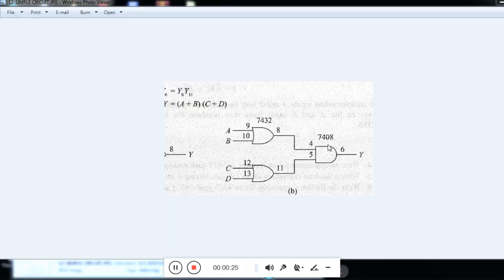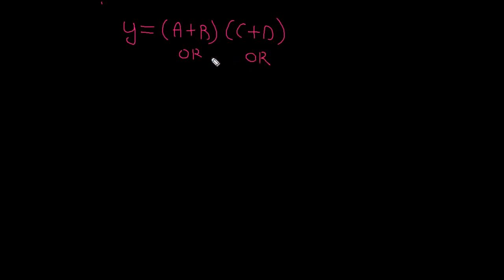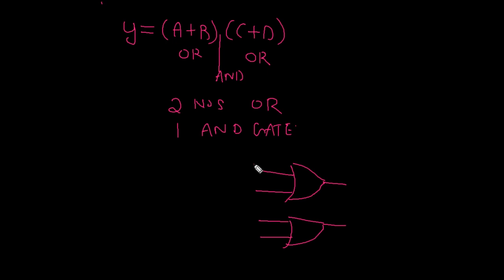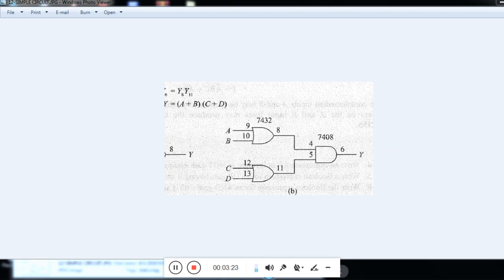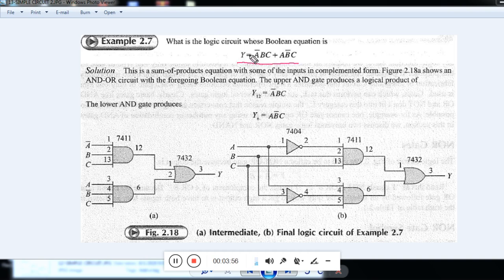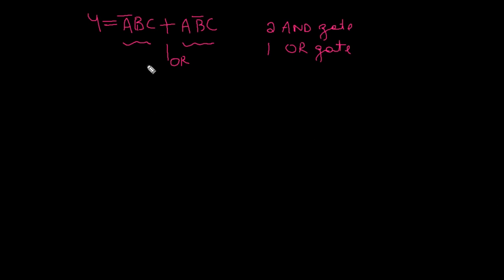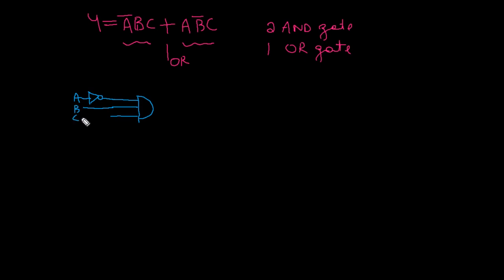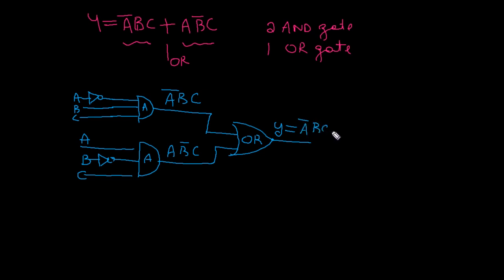VTU/Analog and digital electronics /Simple logic circuit /module 2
This will explain how to draw a simple circuit daigram using logical expression